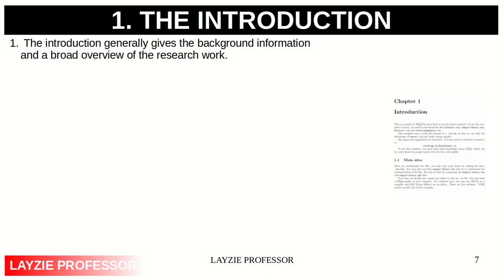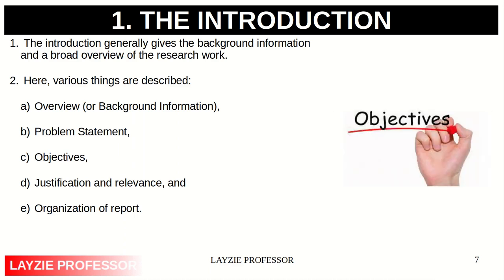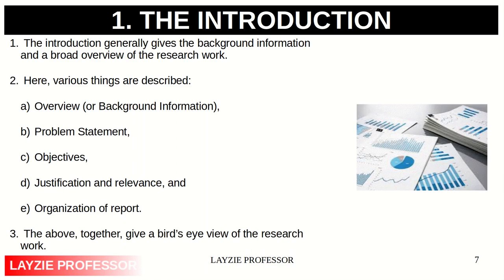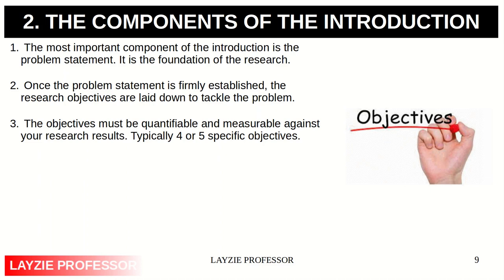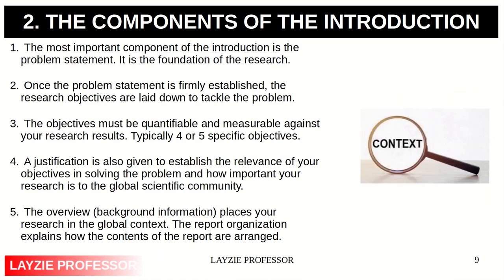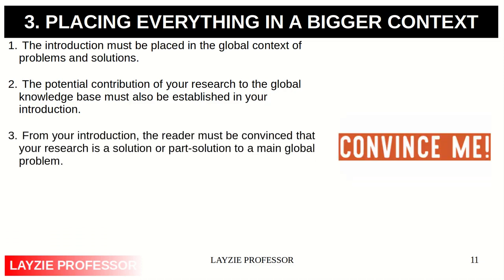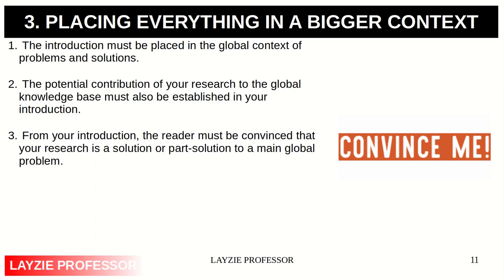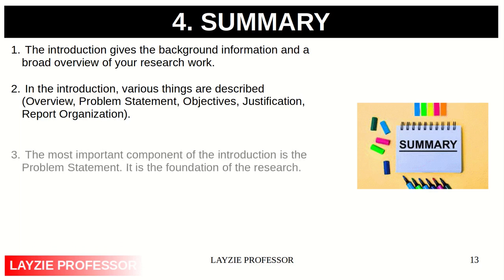Conducting scientific research as a student (Chapter One - Introduction)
Conducting scientific research as a student (Chapter One - Introduction). In this video, I give a basic description of what the introduction of a typical thesis report contains.